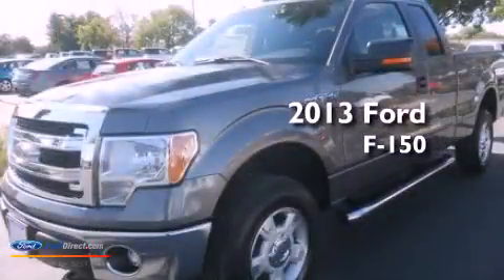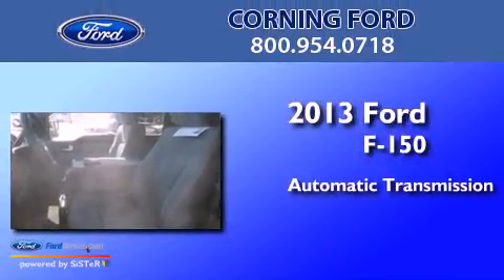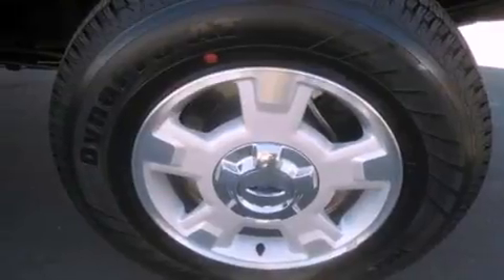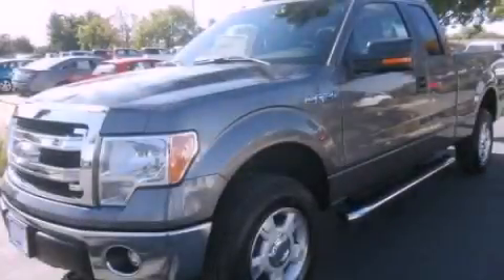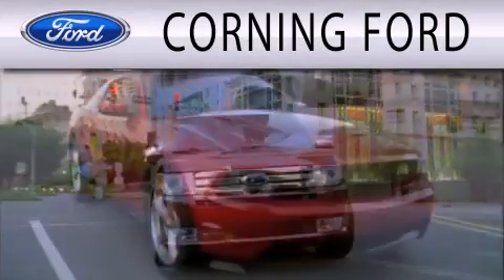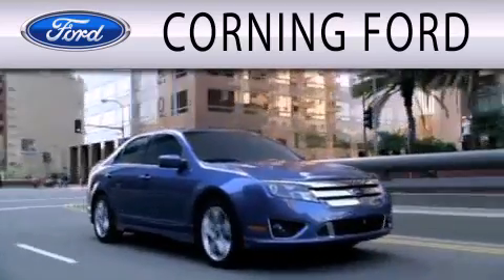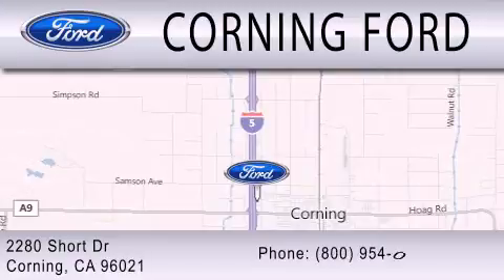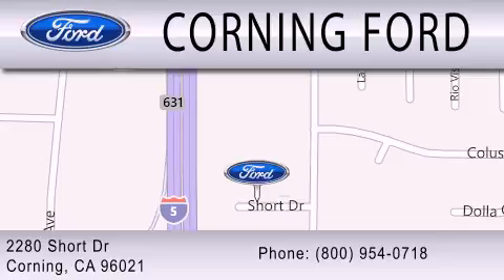2013 FORD F-150 Corning CA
Year : 2013
 Make : FORD
 Model : F-150
 Engine : 5.0L V8 32V MPFI DOHC FLEXIBLE FUEL
 Trans . : 6-SPEED AUTOMATIC
 Exterior : STERLING GRAY
 Miles : 5
 Interior : STEEL GRAY
 Stock : 43635